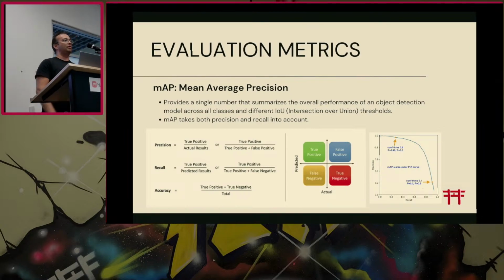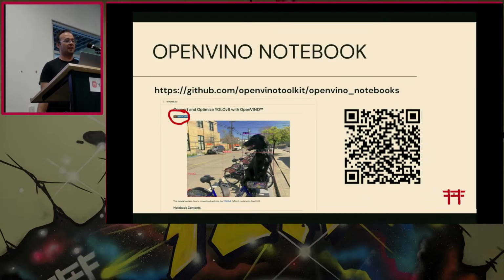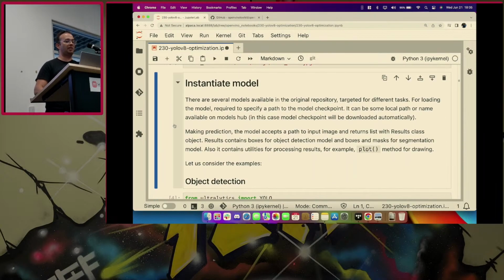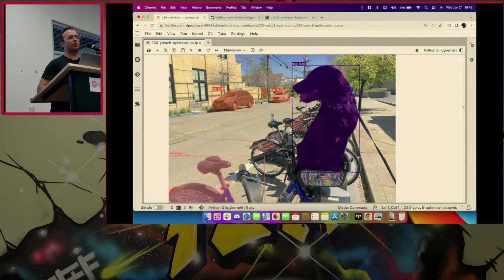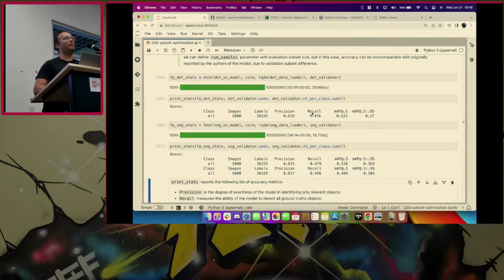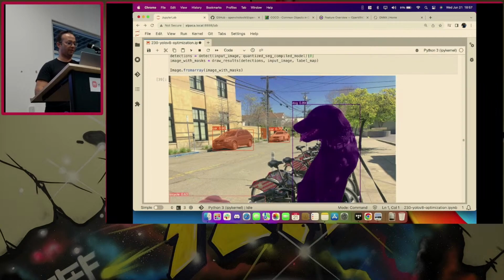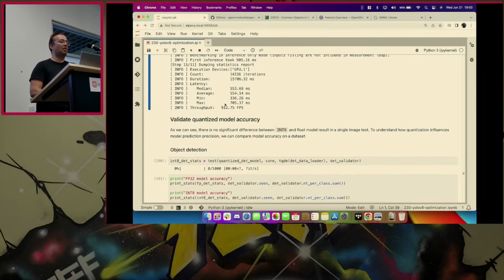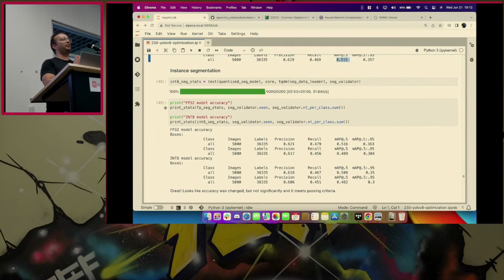MACHINE LEARNING HANDS-ON CHALLENGE | Sponsored by Intel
Python Machine Learning Hands-On Challenge is where you will learn about transformer architecture and zero-shot learning. Gain knowledge about the fundamentals of modern AI for various tasks such as GPT, ViT, and Segment Anything. Additionally, there will be a demonstration of Intel's OpenVINO to deploy on any hardware platform. Don't miss out on this great opportunity!

Have a Github account.
Have an interest in learning ML using Python

SPEAKER
Jose Maria Ruiz de Velasco (Chepe) is an Electrical Engineer and has been a founder for the last 17 years, At his last startup he used Python to develop a B2B platform for document recognition that uses multiple Deep Learning models to reconcile the data in paper documents with databases, make them searchable and provide insights to the business.
Today, Picaio.ai is processing more than 1.1M documents per month and growing every day.

ALL ARE
WELCOME
TO THE DOJO